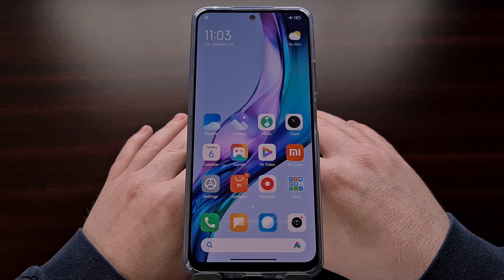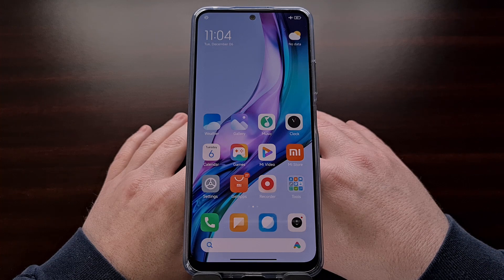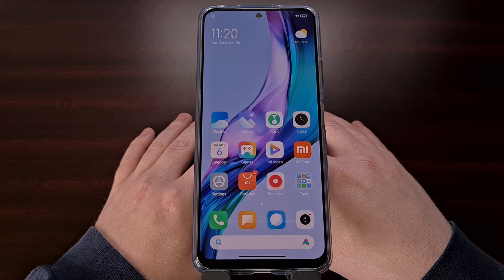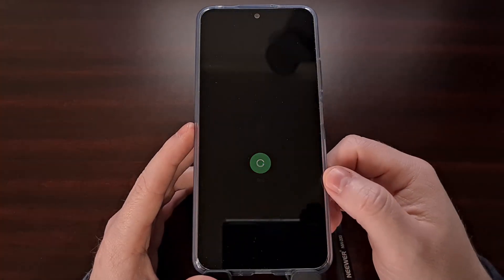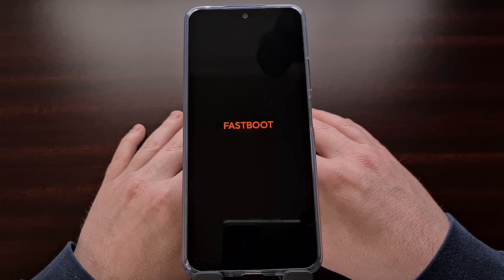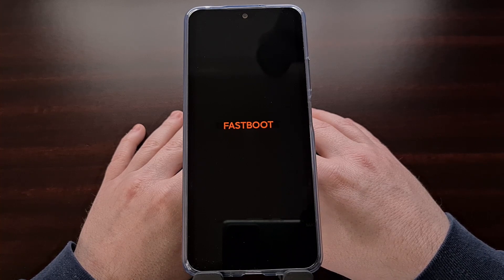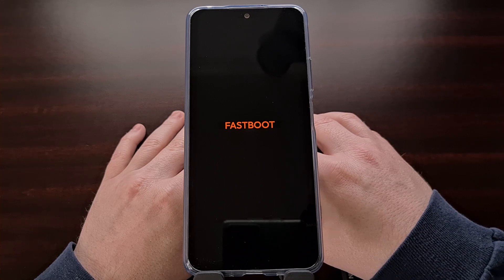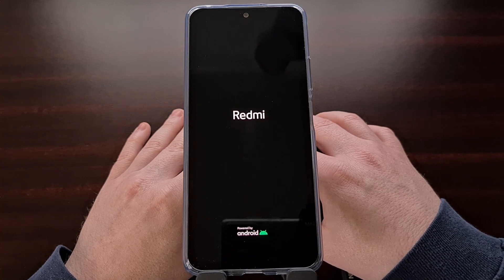Easy Xiaomi Redmi Note 12 Fastboot Mode Tutorial with MIUI 13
In this video I show you how to reboot the Redmi Note 12 smartphone into and out of Fastboot Mode.

Video Description
I have the base model of the Redmi Note 12 from Xiaomi and in today's video I'll be showing you an easy way to access Fastboot Mode on this device. This tutorial will also work for the other devices in this series including the Redmi Note 12 Pro, Redmi Note 12 Pro+, and the Redmi Note 12 Discovery Edition. Also known as the Explorer Edition.

For those who may not be aware, Fastboot Mode is a special boot mode on many Android devices from many different OEMs. This mode is sometimes referred to as Bootloader Mode and comes from the term Bootstrap Loader. When a smartphone or tablet is in Fastboot Mode, the Android OS is not loaded at all. Instead, we're accessing the boot manager of the device which is responsible for telling it how to boot up.

Accessing Fastboot Mode on Android essentially allows you to execute commands that are not allowed during normal operation. For example, if the bootloader is unlocked then we can flash firmware files to an Android smartphone or tablet while we are in Fastboot Mode. This is also where you would go if you ever wanted to unlock the bootloader for an Android device.

We can load the Redmi Note 12 Fastboot Mode software in a very easy way by first telling the smartphone to restart.

This can be done by bringing up the Power Menu and then swiping down to activate the reboot process. As soon as you see the display go black, you'll need to press and hold the Volume Down button.

Continue holding this volume button down while the phone attempts to boot back up. Instead of seeing the regular boot sequence on the screen, you'll see the word Fastboot appear with a black background.

When you're in Fastboot Mode like this, you will then want to connect the phone to the PC with a USB cable and then execute some Fastboot commands using ADB & Fastboot tools. An example command here would be flashing a custom kernel, flashing a custom ROM, or just instructing the phone that you want to unlock the bootloader.

I'll be showing some of these things in future videos here on the channel. So if you own any phone in the Redmi Note 12 series, or plan to purchase one in the future.

Now, I also know that some people will accidentally boot into Fastboot Mode on their Redmi Note 12. You already saw how easy it was to boot into this special boot mode. And this can happen randomly, due to the way MIUI is designed, or it can happen on accident from using a case or from something else holding down that volume button.

So, if you find yourself at the Redmi Note 12 Fastboot Mode screen and you want to reboot out of it and back into Android, we can dot his by pressing and holding the Power button for 7-10 seconds.

As long as the phone is not connected to the PC with a USB cable, and as long as you are not actively flashing a firmware to the device, you are safe to force the smartphone to restart using this method.

And as long as you are not holding down the Volume Down button while the phone boots back up, then you should see it reboot directly back into the Android OS just like you see here.

If you are seeing the phone reboot back into Fastboot Mode, then there could be something causing the issue. As mentioned, if you're using a case, it could be holding this volume button down, so maybe try taking it off when you reboot the phone.

Or the filesystem on your Redmi Note 12 smartphone could be damaged or corrupt, and that could be causing what is known as a "bootloop." If that's the case, you'll want to try and boot the device into Recovery Mode and perform a Factory Data Reset in an attempt to recover the Android OS files so that your phone can boot up like normal.

1. Intro [00:00]
2. What is Fastboot Mode? [00:37]
3. Redmi Note 12 Fastboot Mode [01:44]
4. Fastboot Commands [02:33]
5. How to Exit Fastboot Mode [03:57]
6. Troubleshooting [05:06]